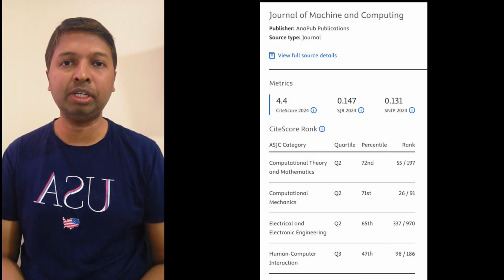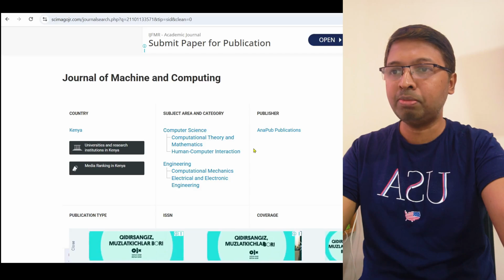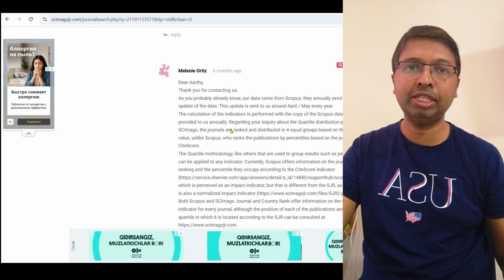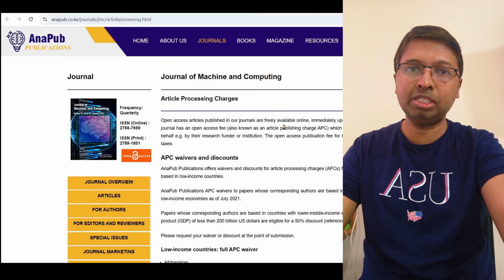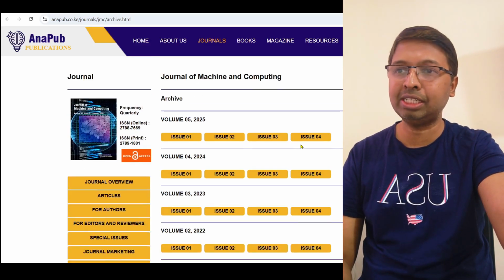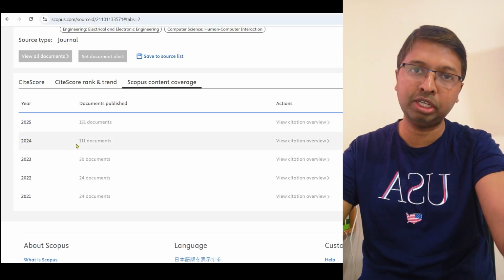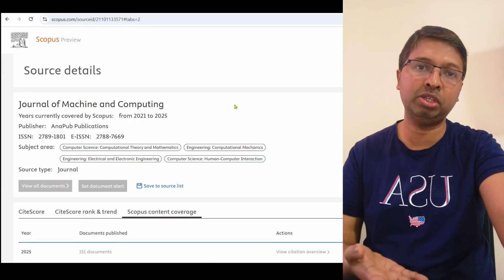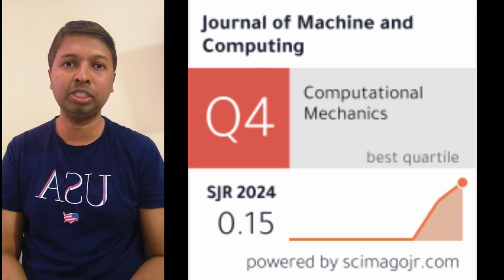Christo Ananth - Journal of Machine and Computing - AnaPub - Scopus - Genuine Review - English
27887669
27891801
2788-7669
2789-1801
Debabrata Datta
Mu-Yen Chen
Sudharshan N. Raman
Anandakumar Haldorai
AnaPub Publications
Zdenka Konečná
Shraddha Verma
Practical Action Publishing
17551978
17551986
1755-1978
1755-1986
Bogdan Georgescu
Irina Maiorescu
mta.ase.ro
Christo Ananth
Jorge M. Tavares Ribeiro
Masa Noguchi
Salvatore Leonardi
Liyaning (Maggie) Tang
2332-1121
23321121
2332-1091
23321091
King Fahd University of Petroleum and Minerals
Shamsad Ahmad
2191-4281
21914281
2193-567X
2193567X
springerprofessional.de/
Christo Ananth
IJAES Journal
IJAES Journal Scopus
Science Publishing Corporation
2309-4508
23094508
Avik Chakrabarti
Sunil K Sapra
Chia-Lin Chang
Shih-Kung Lai
Gareth W. Peters
Astra Science
1829006X
1829-006X
JBSMFS Journal
JBSMFS Journal Scopus
fast publishing scopus q3
fast publishing scopus q1
fast publishing scopus q4
fast publishing scopus q2
low cost scie
low cost scopus q1
low cost scopus q2
low cost scopus q3
low cost scopus q4
ijtks journal
International Journal of Technology,Knowledge and Soceity
International Journal of Technology,Knowledge and Soceity processing charges
International Journal of Technology,Knowledge and Soceity publication charges
Common Ground Research Networks
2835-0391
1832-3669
fast publishing scopus
scopus
scopus indexed
scopus indexed journals
web of science
web of science indexed
web of science indexed journals
abdc
abdc indexed
abdc indexed journals
abdc c category
abdc c category journals
scimagojr
cgscholar
ijotkas
ijtks journal processing charges
ijtks journal publication fees
ijtks journal acceptance time
ijtks journal publication time
how to add missing articles in scopus
doctorate from global human peace university
global human peace university graduation ceremony
global peace university
global human university award
global human peace university honorary doctorate award
global human peace
youtube daily updates
honorary phd
tapan kumar rautaray
ritanjali rautaray
madhu krishan
ovci awards
sathyakannadasan ovci awards
sathiya kannadhasan ovci awards
our vigilance council of india awards
honorary awards
honorary doctorate awards
our vigilance council of india
senthil our vigilance council of india
r.selvam our vigilance council of india
sathiyakannadhasan our vigilance council of india
anti corruption & vigilance council of india
anticorruption & vigilance council of india
sathiyakannadhasan vigilance council of india
s.jeremiah vigilance council
vigilance council india
human rights council of india
r.selvam vigilance council
international tamil university usa
international tamil university usa honorary doctorate
international tamil university
international tamil university fake
international tamil university scam
houston christian university
central christian university online phd
central christian university malawi fake
central christian university malawi nhce
central christian university malawi qahe
Magic Book of Records
PHHD Magic Book of Records Foundation